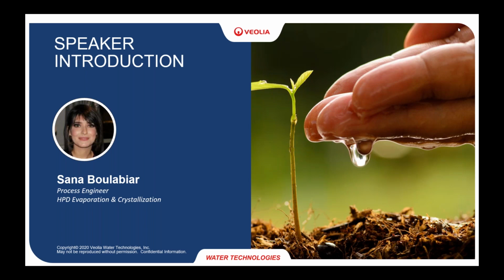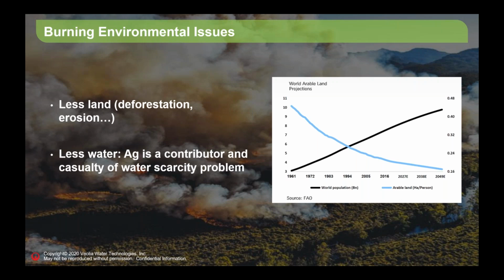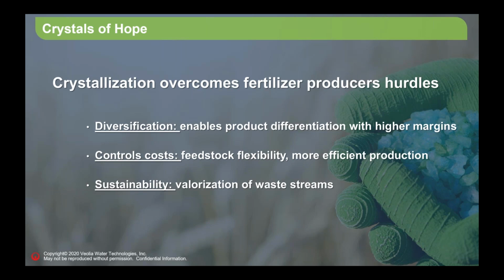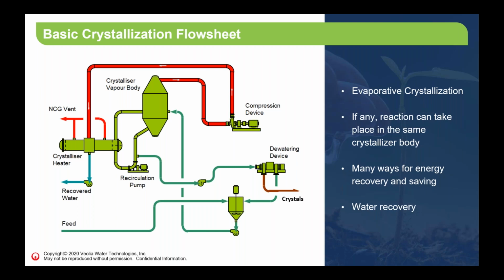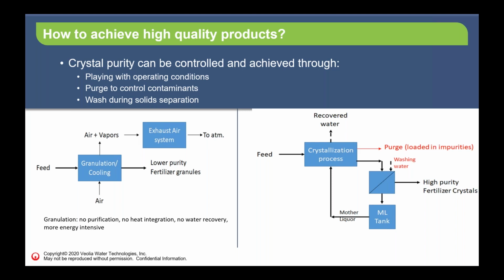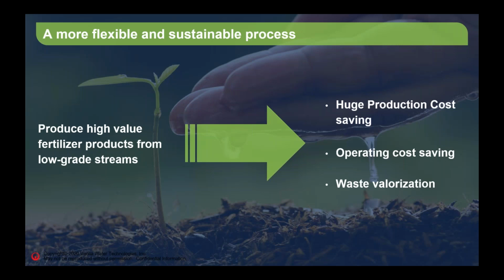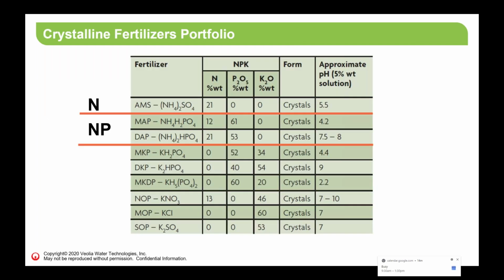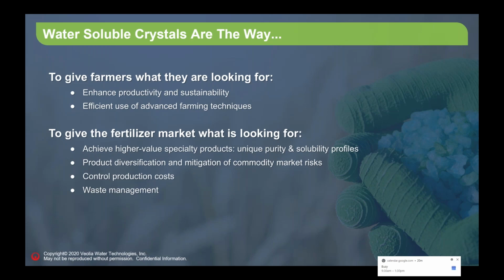Water Soluble Fertilizers - The future is crystal clear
ABOUT THIS TECH TALK:
In this webinar, we'll explore the power of crystallization technology to separate and purify water-soluble fertilizers. Join in to learn how crystallization technology makes fertilizer crystals not only highly pure but also fully-soluble for specialty fertigation and foliar applications. Along the way, fertilizer producers will uncover the value brought by crystallization: more diversification, less risk and cost, as well as more sustainability with less waste.